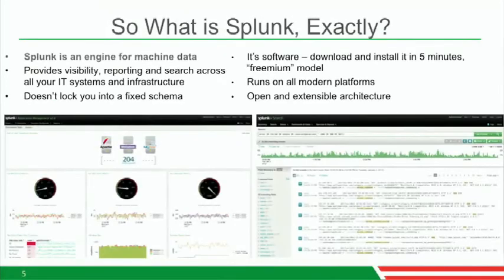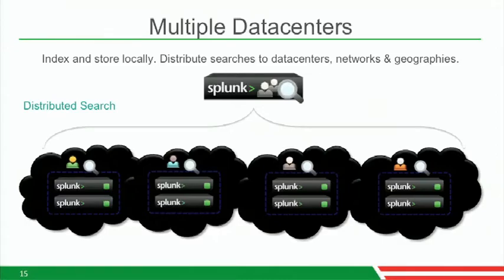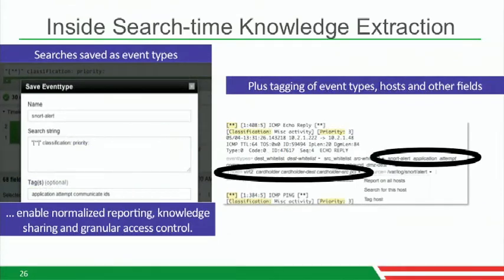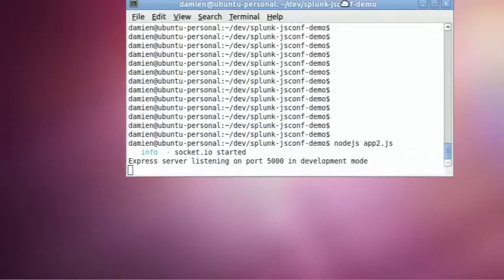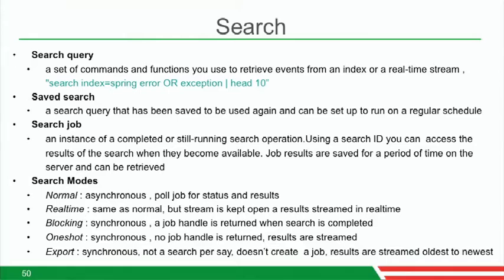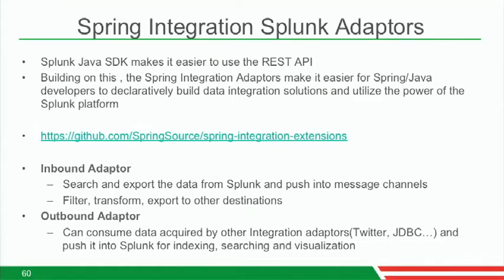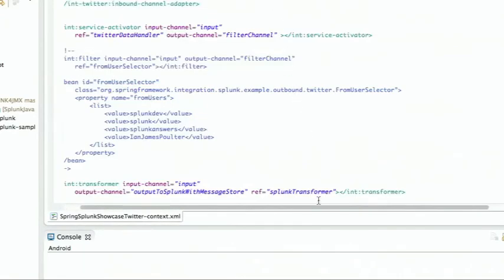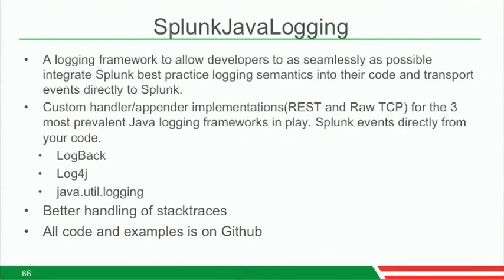Splunk as a Big Data Platform for Developers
Speaker: Damien Dallimore
Splunk is a Big Data platform that transforms the massive amount of heterogeneous and often totally unstructured machine data being generated across the enterprise into valuable insights and realtime operational intelligence.

Splunk exposes a rich REST API that covers every feature in the product, and we have several language SDKS to enable developers to leverage the power of the Splunk platform.

In this session I'll demonstrate how developers can use the Splunk Java SDK to :

1) easily and rapidly create big data applications without the need to write Map Reduce jobs

2) integrate Splunk search results with your existing applications

3) augment the operational visibility of the JVM apps you are building via the variety of data sources you can send to Splunk

4) use Splunk as a powerful tool throughout your development process to enhance the quality of the software you are pushing into production